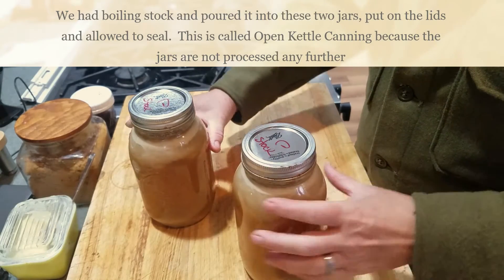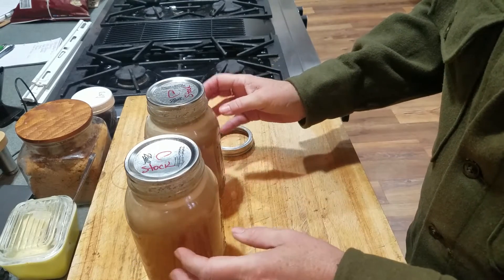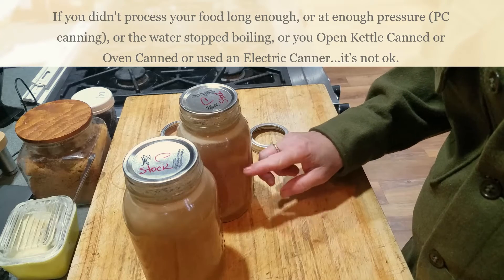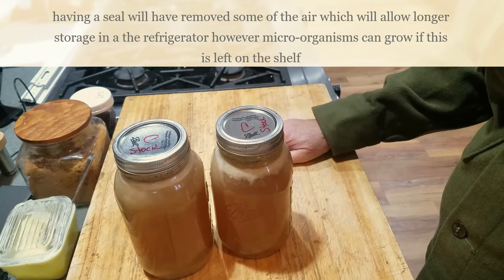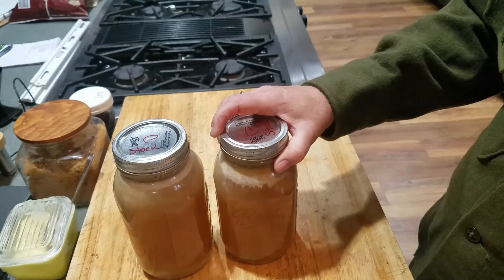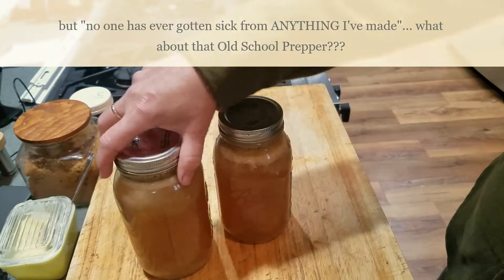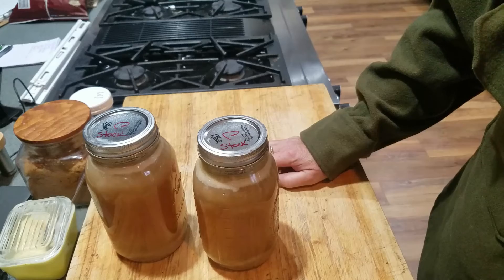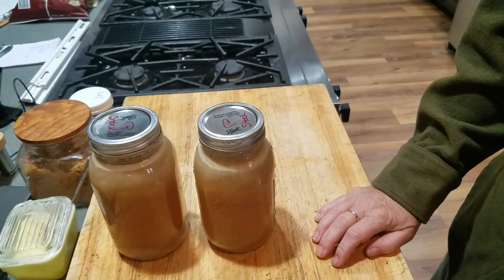Canning: My Jar sealed! But is it ok to eat?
I have seen so many posts (esp on FB) in which people say " i did xyz wrong, is my food still ok to eat?" and the overhwelming response is "if it is sealed then it's ok to eat!". yea, NO it's not always the case.

Or someone will say is Open Kettle Canning, Oven Canning or under processing my jars (either by pressure or time) is fine..."No one has ever gotten sick from my canning". Let's address some of these questions and answers. I am a fan of knowing the science behind food preservation and knowing what is safe and isn't safe. Once you can understand all these things you can start to put your toe into the grayer areas of canning. If you know what you are doing, you can take an educated risk. But Never Believe anyone who says "no one has ever gotten sick" really? how do you know? I don't think all the friends you cook for are calling you a week after they eat your food to report they had diahrrhea or vomited...and they traced it back to your food. Or is this person keeping a spread sheet and checking in with everyone who has every eaten their food to make sure they feel good days and weeks after eating? ha! I can barely remember if I had dinner 3 days ago much less what it was.